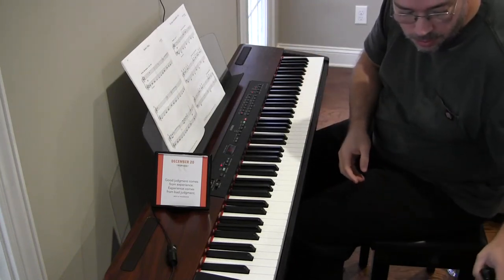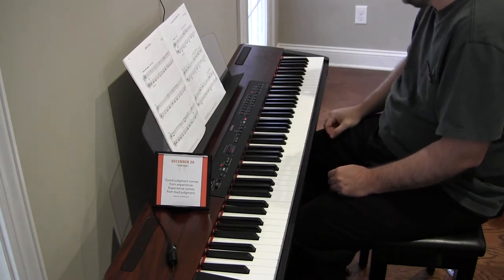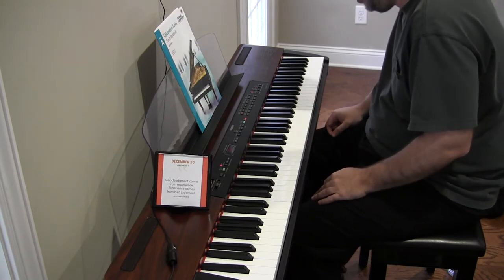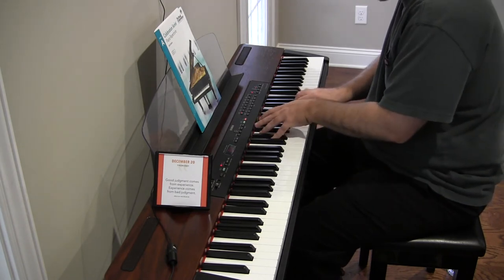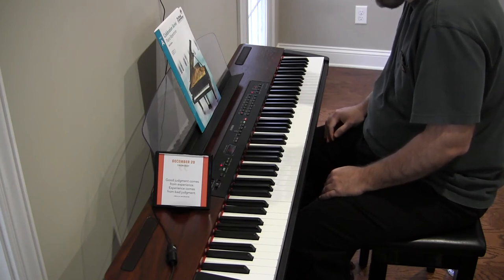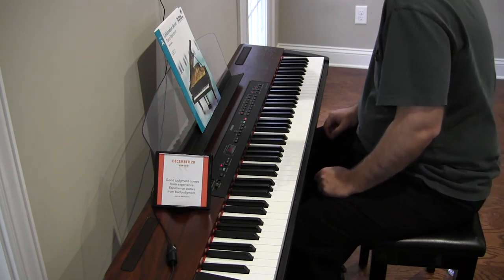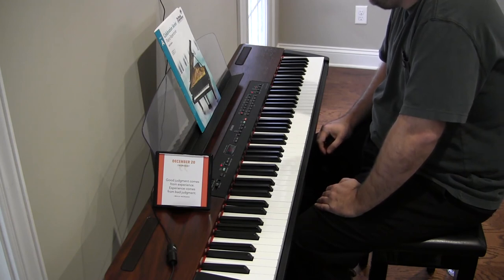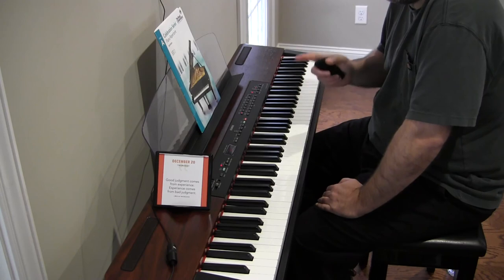Brian Practicing 'Spider's Web by Niamath' - Day 30 - Final - (2.354)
Book: Royal Conservatory Celebration Series - Piano Repertoire - 2015 Edition - Prep A

Spider's Web

by Linda Niamath

Source:  In My Garden

01:00 - Warm-up 1
02:10 - Warm-up 2
03:20 - Attempt 1
03:55 - Attempt 2
04:30 - Attempt 3*
05:20 - Attempt 4
05:50 - Attempt 5
06:10 - Attempt 6
06:50 - Attempt 7
07:40 - Attempt 8
08:00 - Attempt 9
08:10 - Attempt 10
08:40 - Attempt 11
09:20 - Attempt 12
09:50 - Attempt 13
10:00 - Attempt 14
10:35 - Attempt 15

*Attempt used in performance video